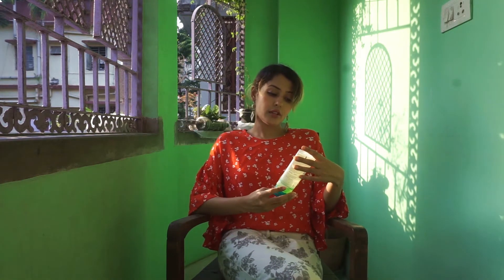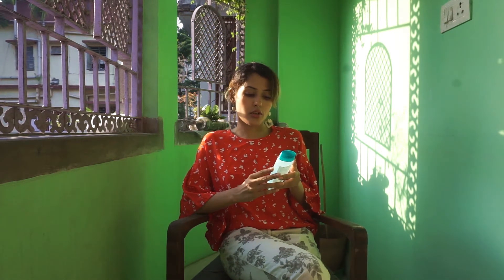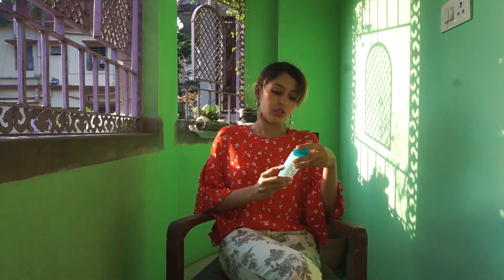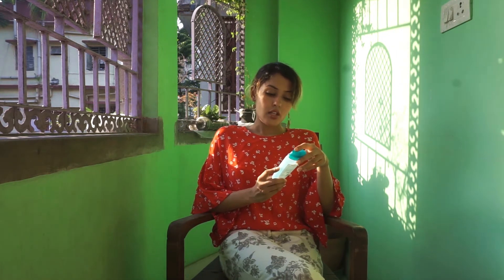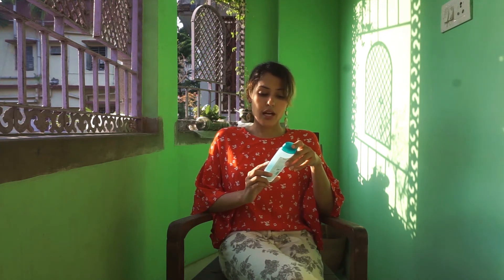My Night Time Skin Care Routine // Ujjainee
MY OUTFIT DETAILS
Top : Vero Moda
Trouser : Max
FEATURED PRODUCTS
Himalaya Herbals Cleansing Milk
Himalaya Herbals Neem Face Wash
Himalaya Herbals Toner
L'Oreal Paris Face Essence
Lotus Herbal Night Cream
Himalaya Herbal Under Eye Cream
Himalaya Herbal Lip Balm
I always believe taking care of your skin gives you an amazing positing energy. Specially, when you wake up and feel your healthy skin is something we all love. So, take care of your skin and health and stay happy.